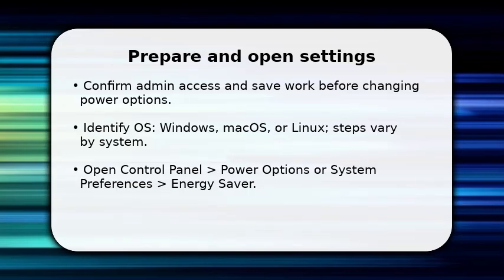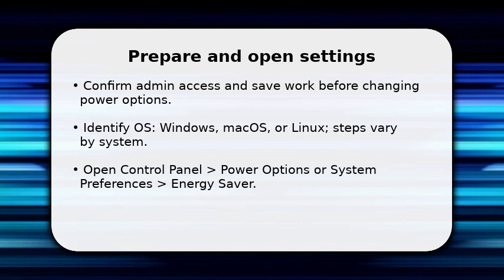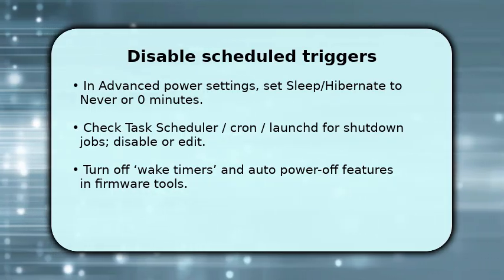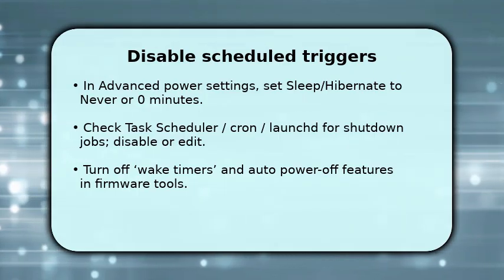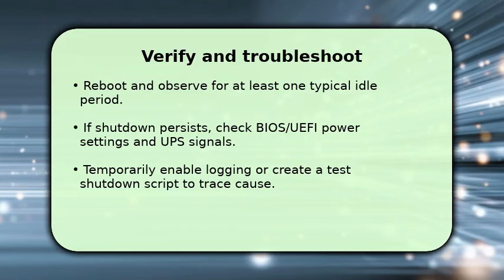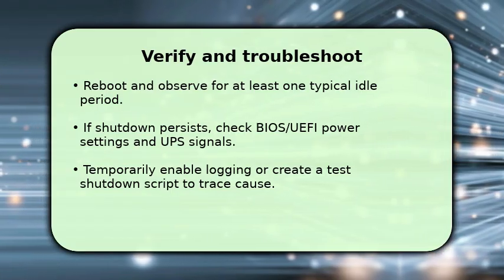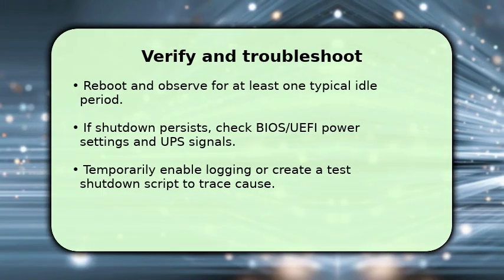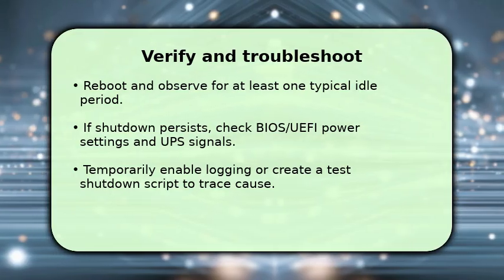How to Disable Auto Shutdown - Step by Step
Discover the essential steps to prevent your device from automatically shutting down. This video guides you through troubleshooting common issues and adjusting settings on various devices, ensthy providing clear instructions for both Windows PCs and MacBooks.